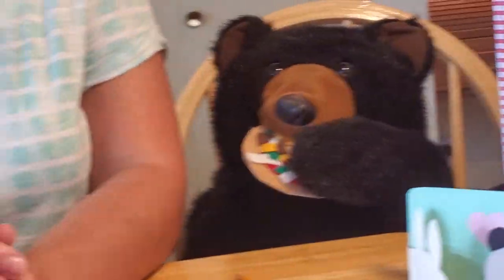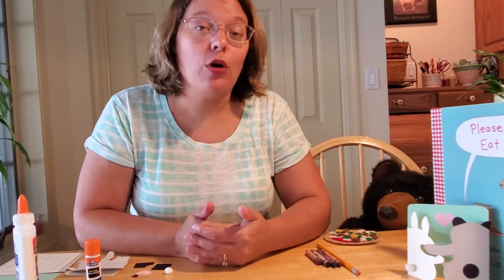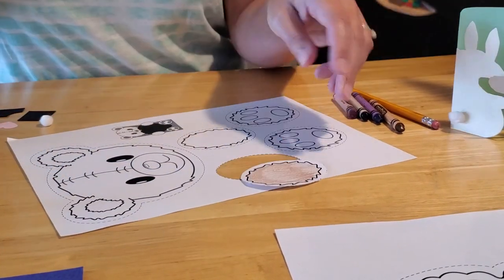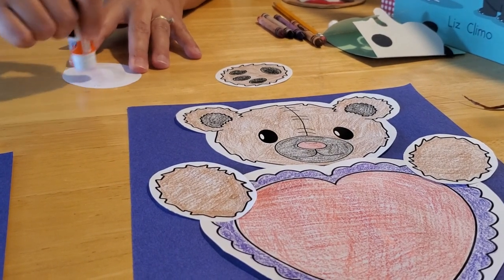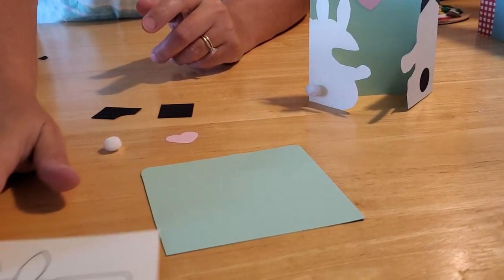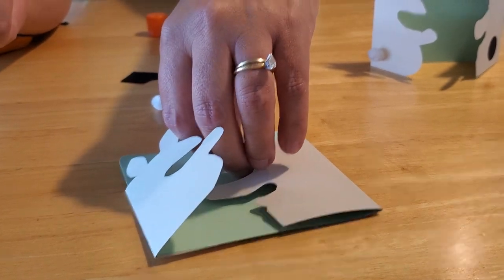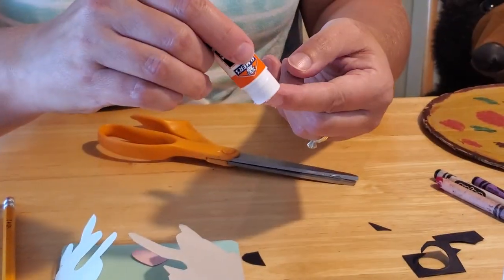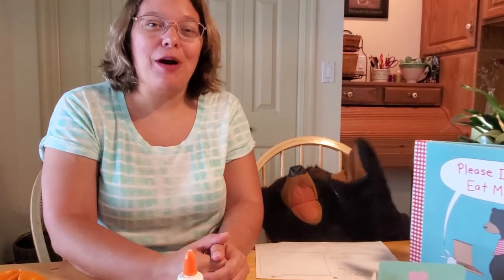Feeling the Love!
When you love someone, let them know!!! Make a card with Miss Corrie to show someone how much you care!